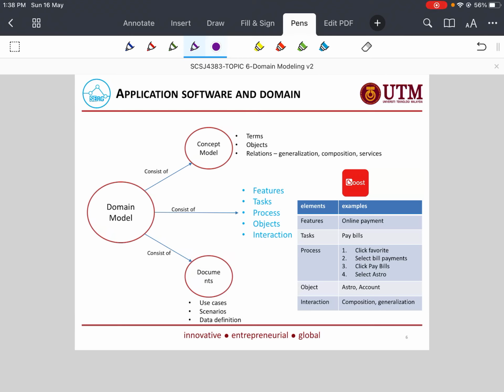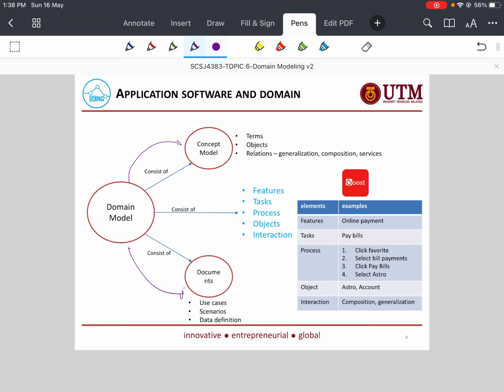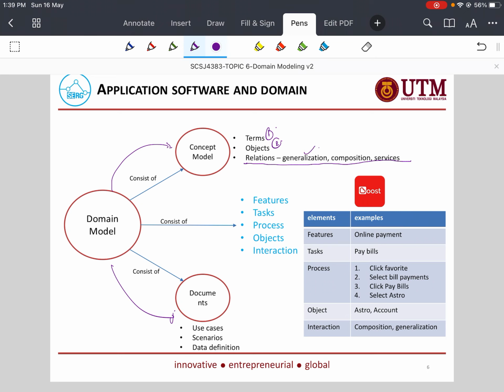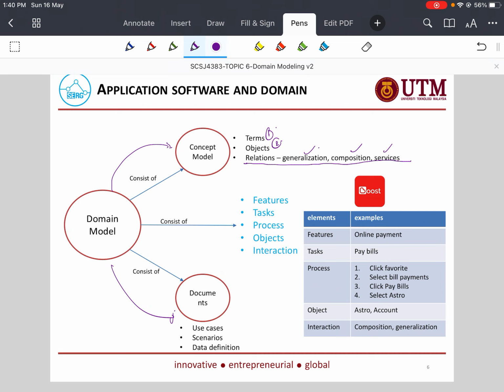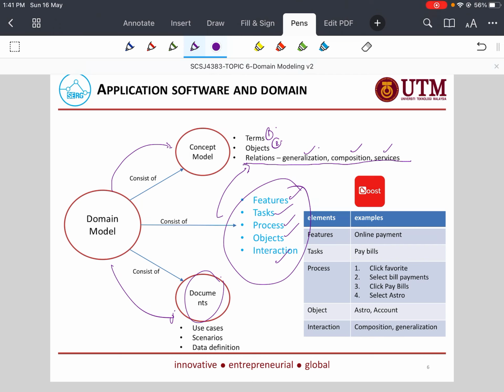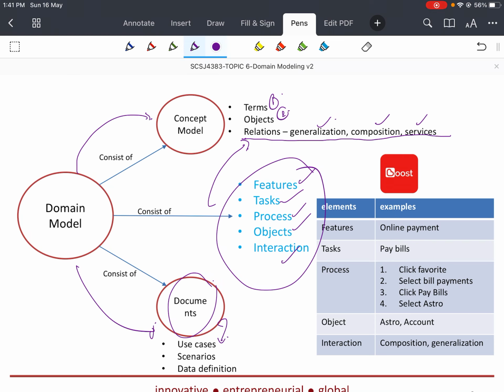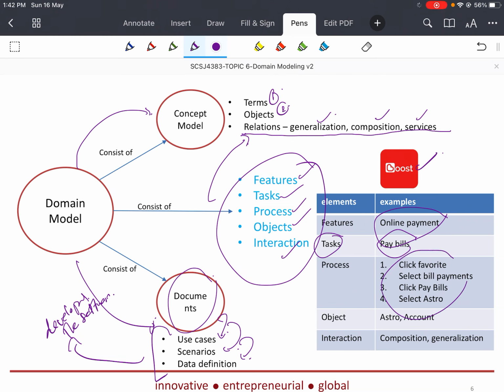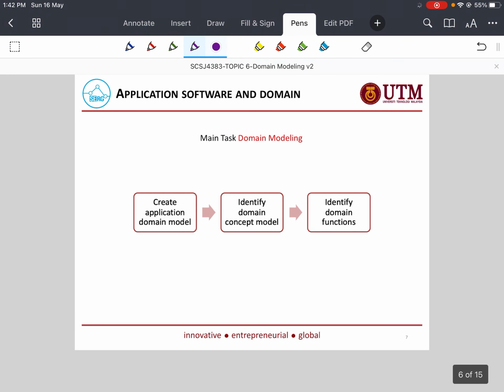Domain Modeling part 2